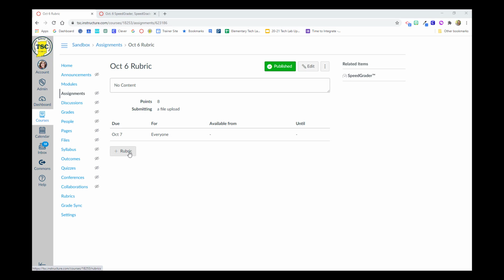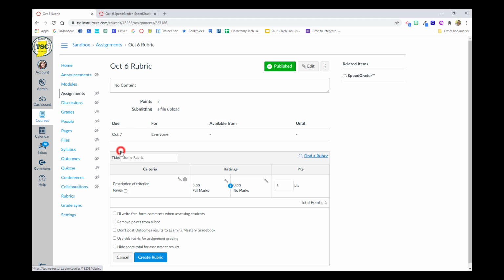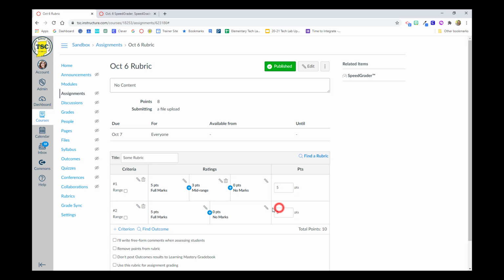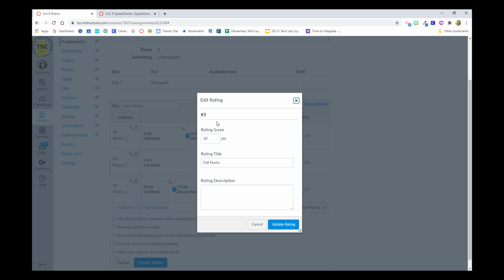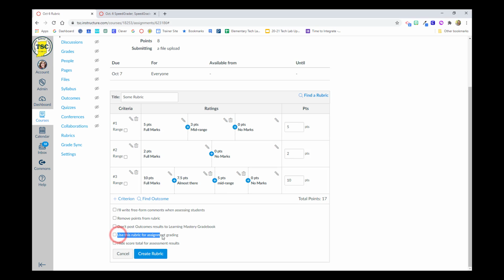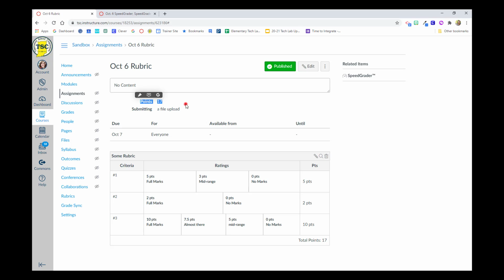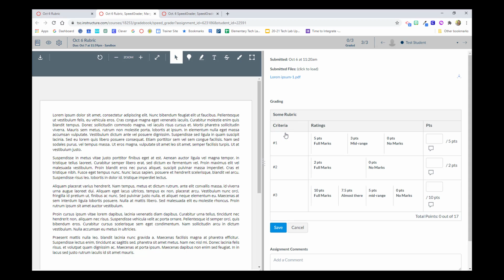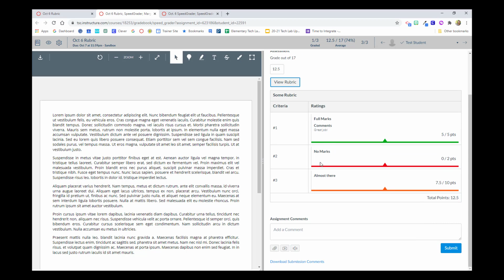6-12 Providing Feedback with Rubrics